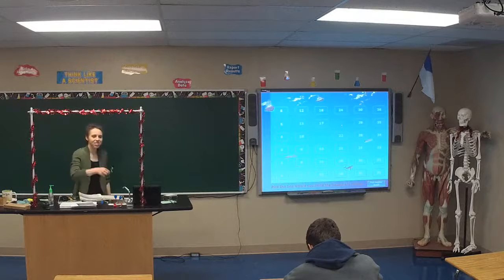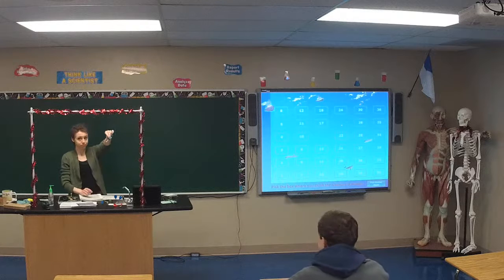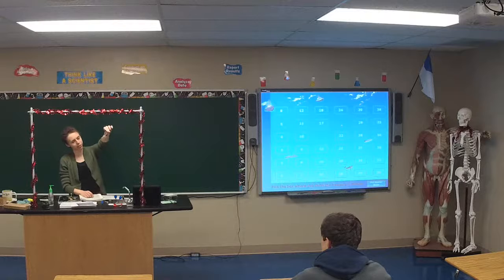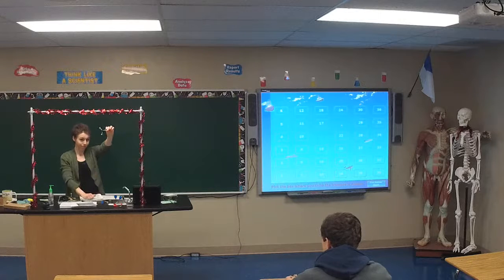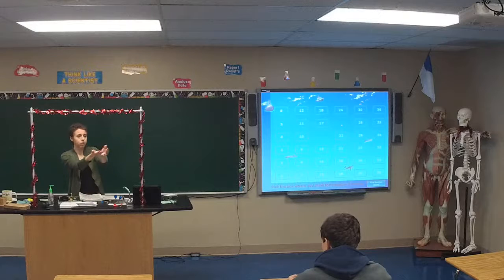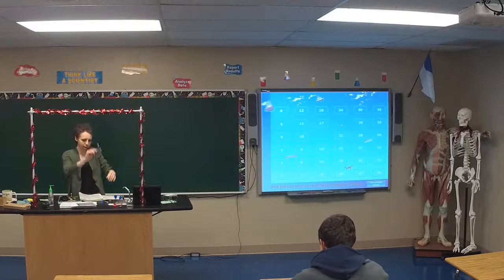Chemistry Lesson 78